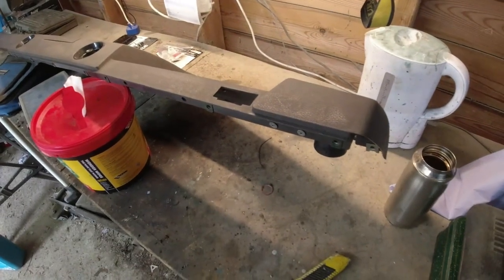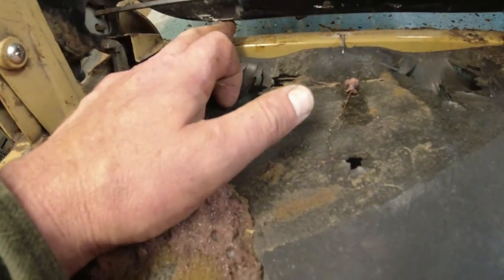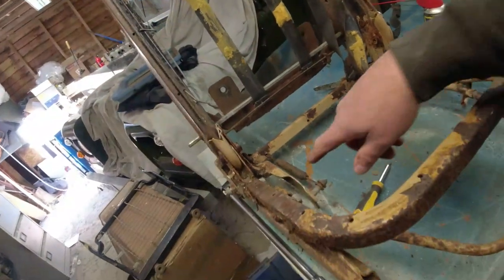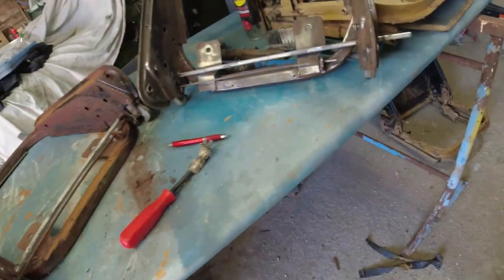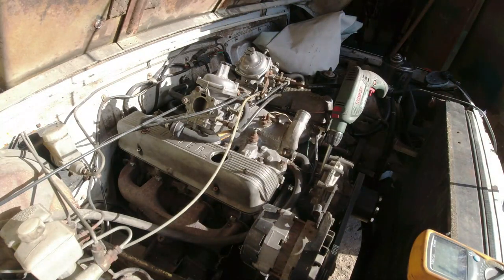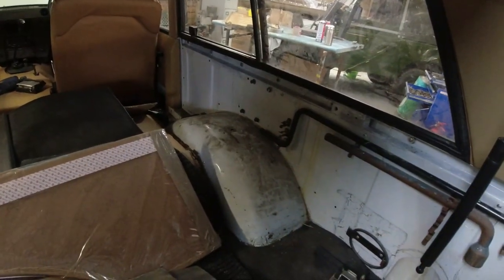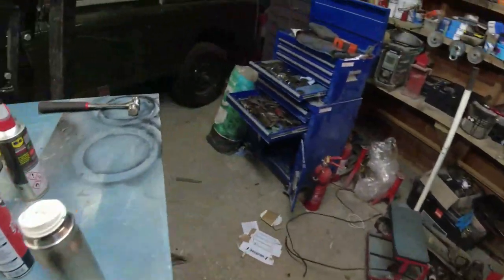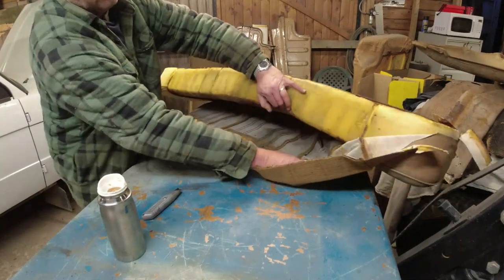1972 Range Rover A Suffix - Diana Part 10, interior refit and seat covers - profanity warning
Hello and welcome to this latest instalment of Diana the 1972 A-Suffix Range Rover.

In this episode I attempt to fix the hole in the dash, hmmm not great.
I get a set of seat frames ready for the front seats, alas all footage of fitting the covers is on the cutting room floor - just too long, too boring and too sweary. Finally I get the rear seat base ready for a new cover.

Many thanks

Richard